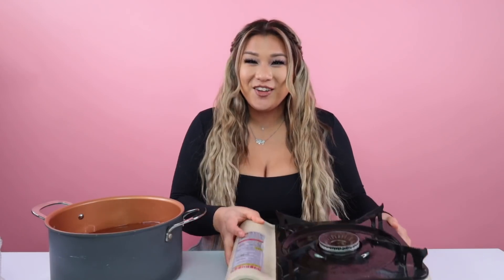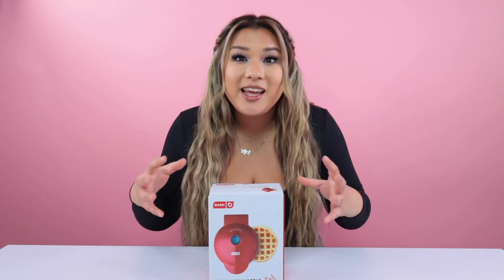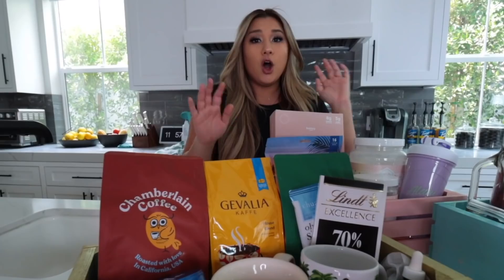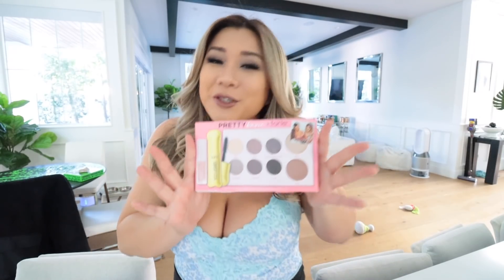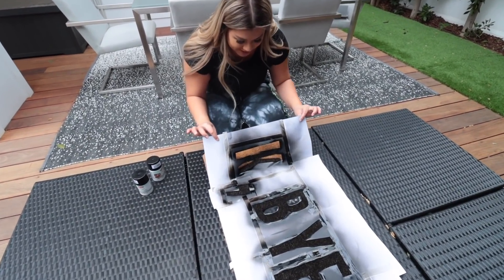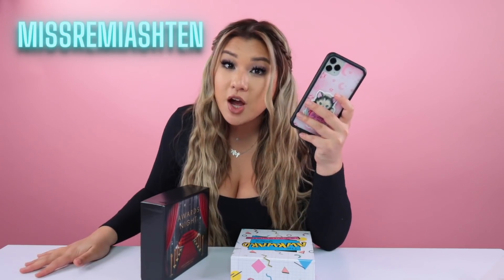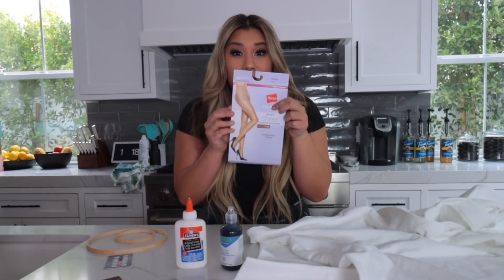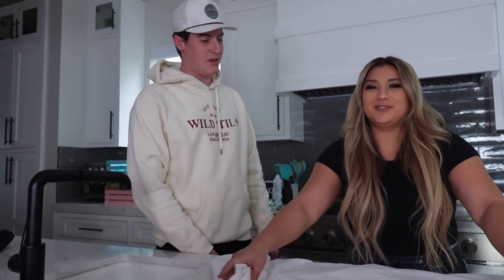20 GIFTS PEOPLE ACTUALLY WANT!!!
links to everything i talked about here!!

Candle making kit
Flower bear
Silicon heart mold
Edible glitter
When you’re my bestie book
What I love about us book
Jewelry travel case
Necklace - OBJEKTS Store | Fashion Jewelry | Shop Rings, Accessories & Gifts UK
Target door mat
Photo album
Movie theater style popcorn maker
Bath tub rose petals
Fabric paint
Elmers glue
Panty hose
Embroidery hoops